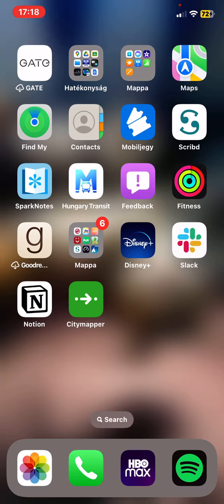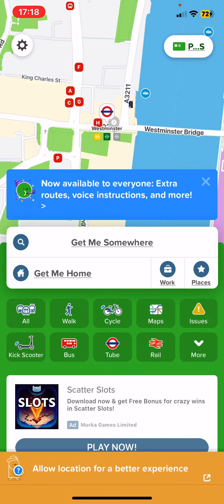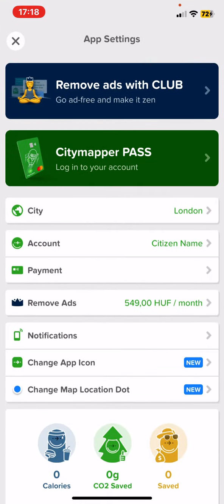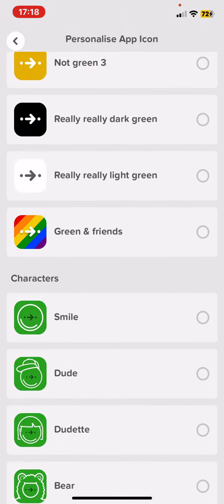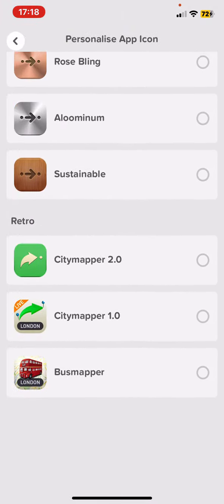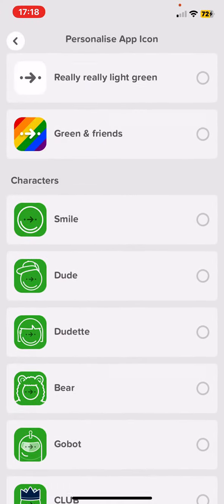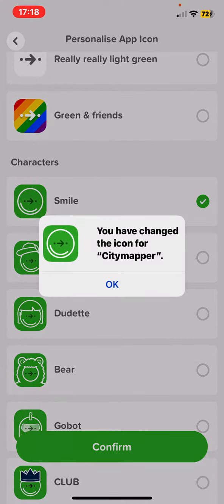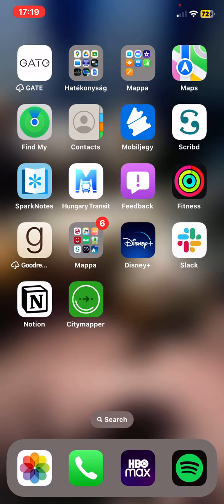How to personalize the app icon in Citymapper?